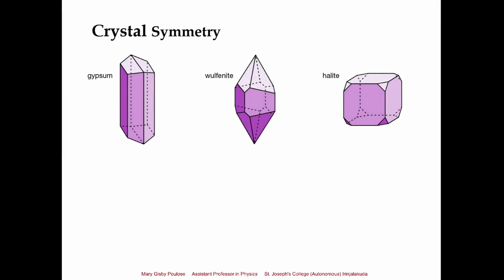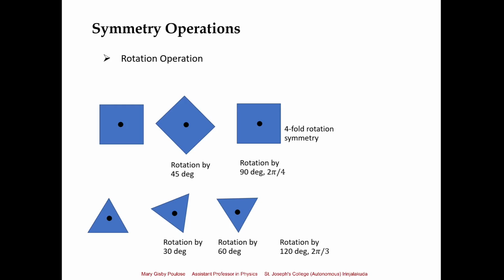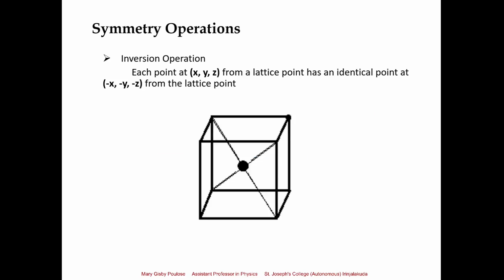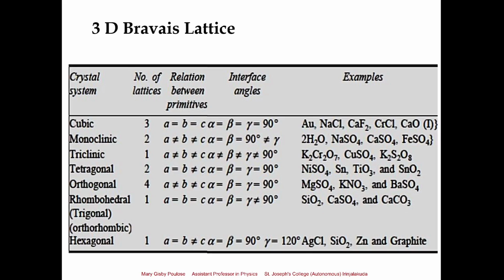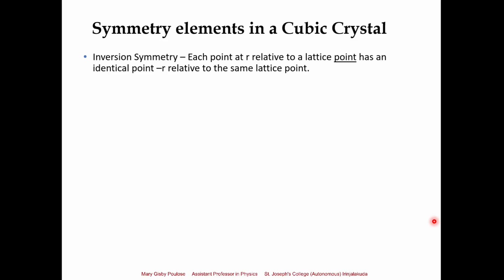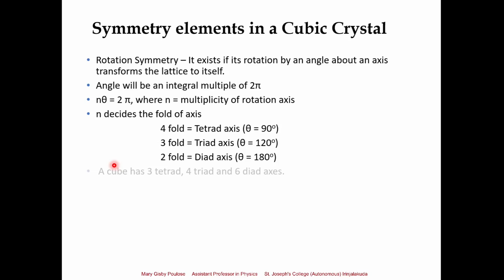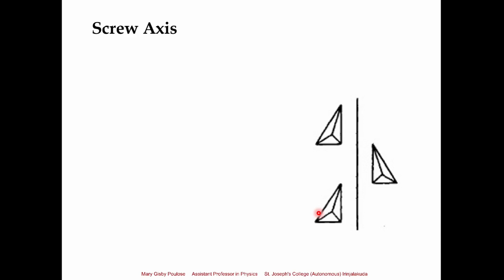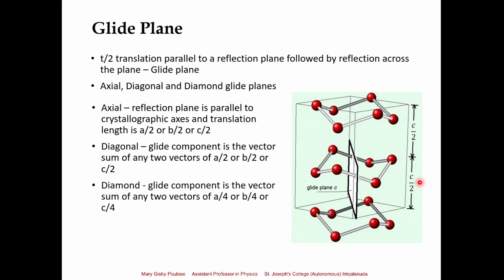Class 7 S6 SSL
Solid State Physics - Crystal Symmetry and Symmetry Operations